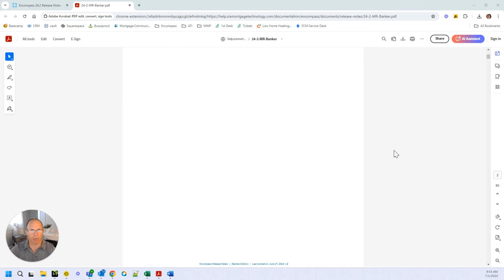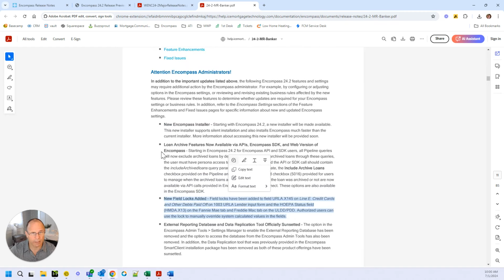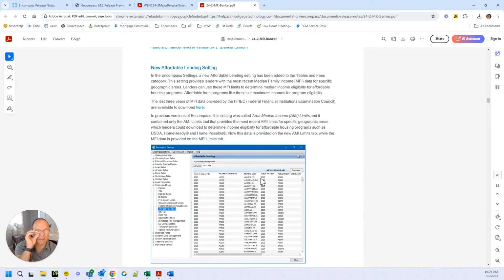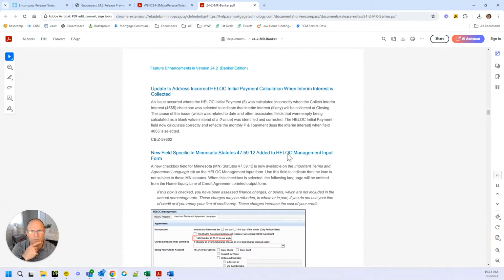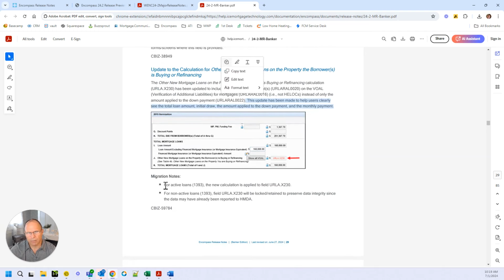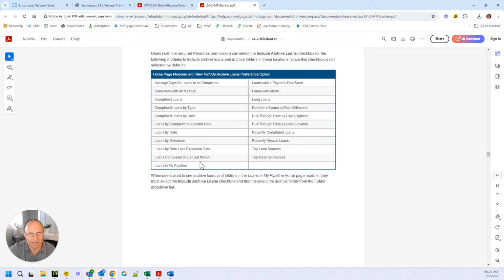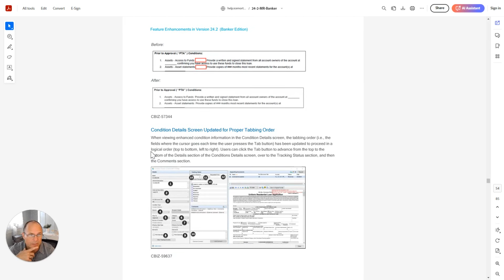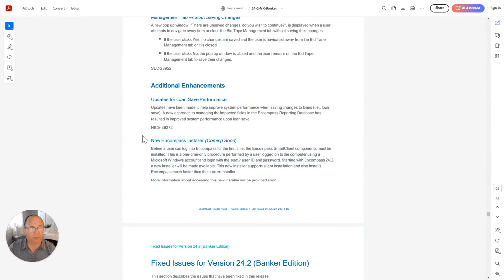Feature Enhancements - Encompass® Major Release 24.2 Walkthrough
I walk you through all of the feature enhancements slated for Encompass® 24.2 coming to you in August 2024. I help you understand what is changing, as well as the value of each change for you and your organization.

⭐ Make sure to follow along with all of the other 24.2 walk-though updates as well for fixed issues, Encompass® Web, and TPO Connect® at MasteringEncompass.com